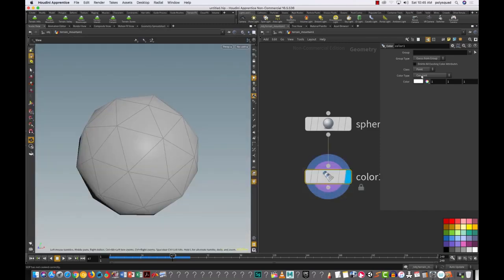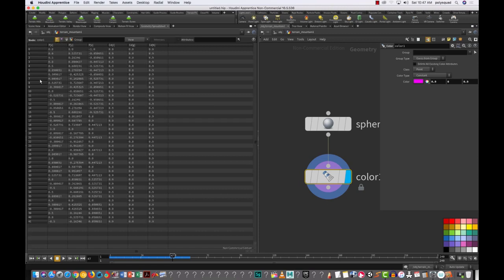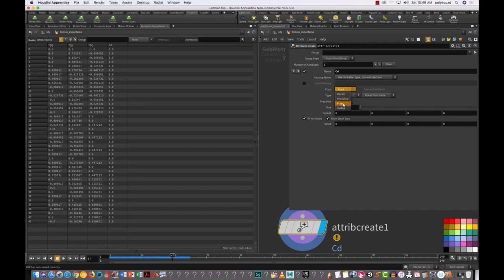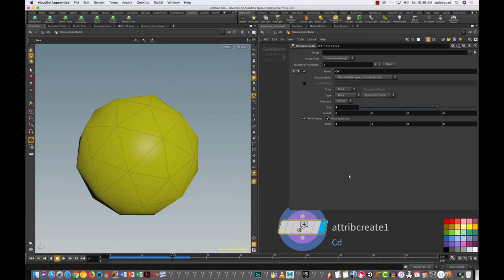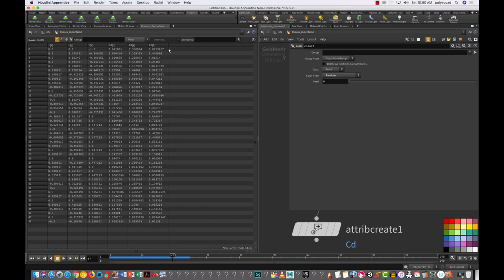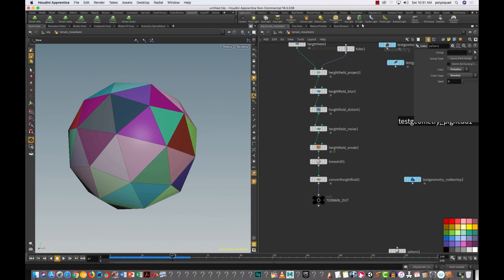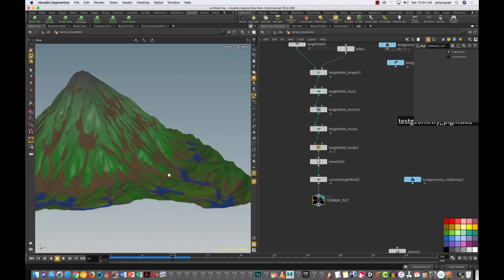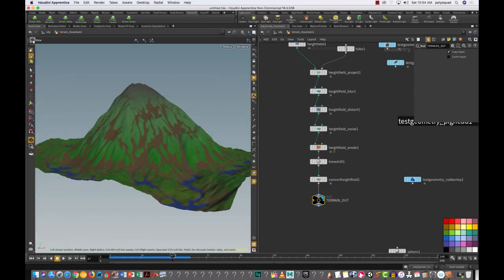Debra Isaac Houdini Workshop part 002